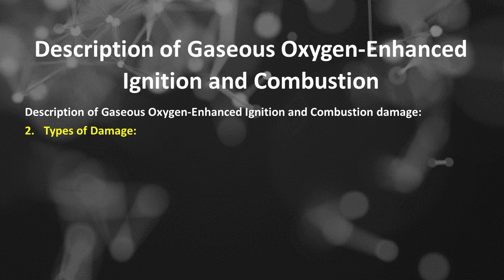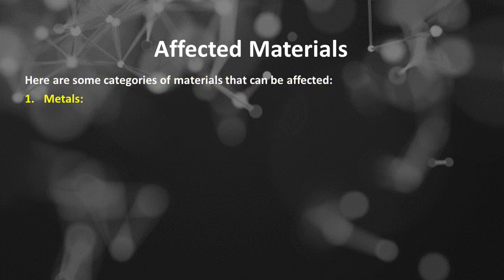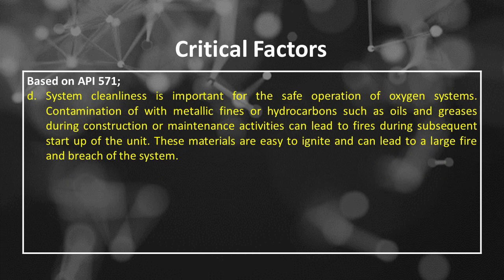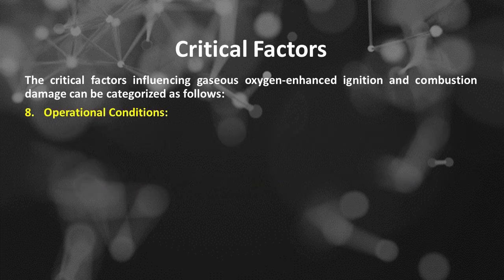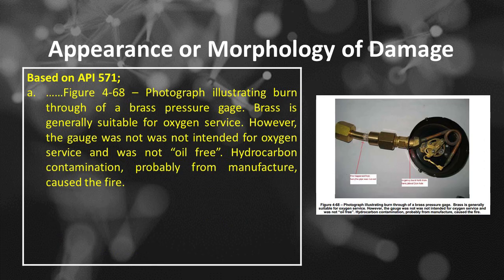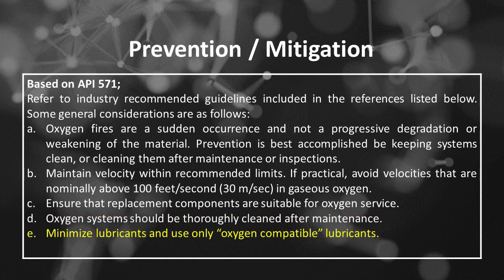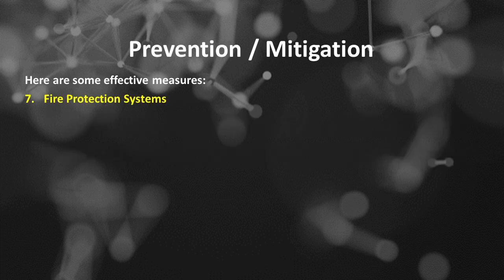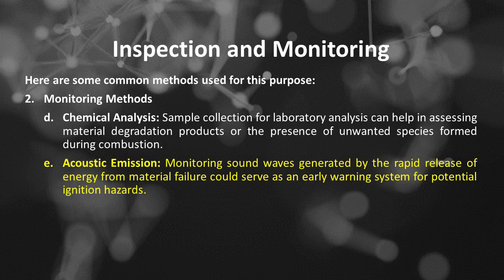Gaseous Oxygen-Enhanced Ignition and Combustion Damage Mechanisms (Mechanical and Metallurgical)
Gaseous Oxygen-Enhanced Ignition and Combustion Damage Mechanisms (Mechanical and Metallurgical Failure Mechanisms)